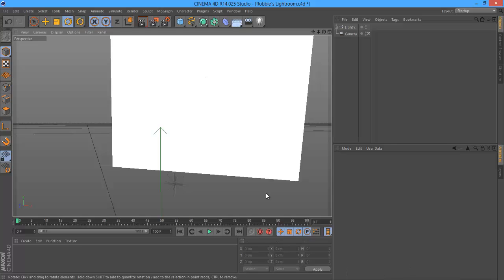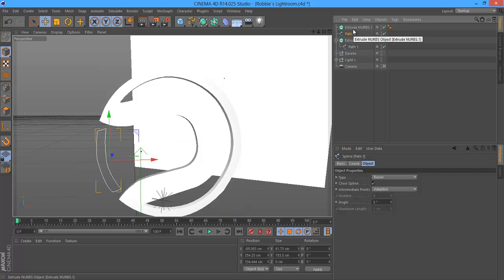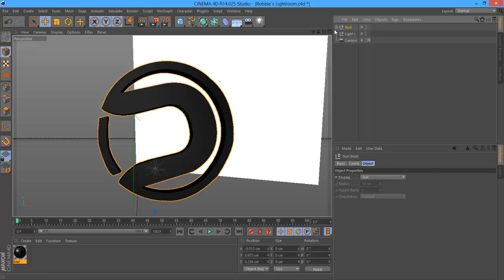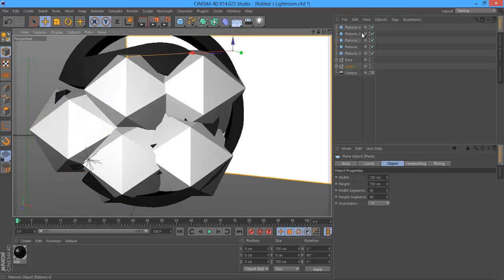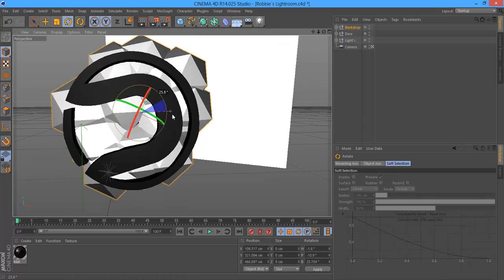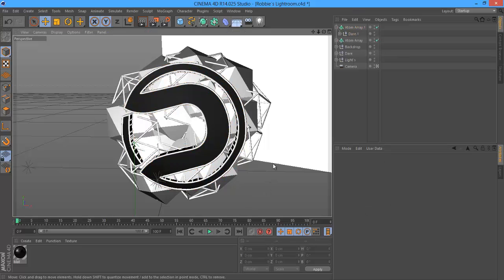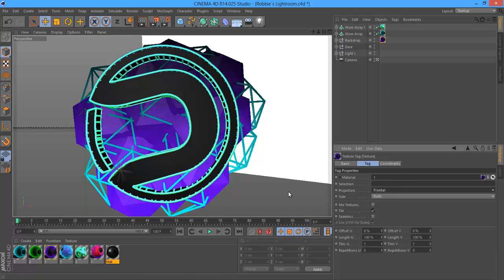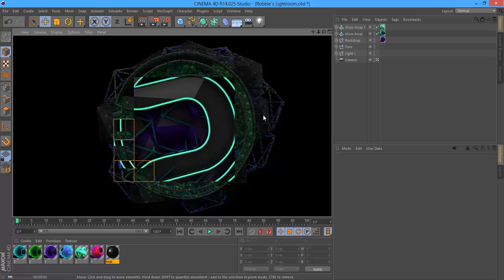Sick C4D Render Style Tutorial!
**WATCH IN 720p FOR BEST VIEWING**
Hey guys today I have my first ever Cinema 4D tutorial!
Today I will be teaching you how to make a sick render using only a logo, some platonic shapes and atom array!